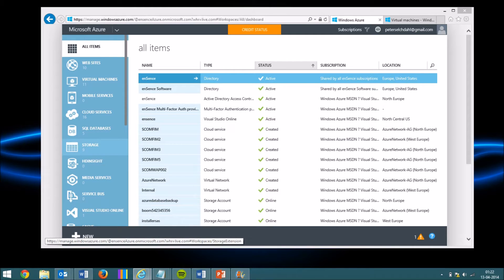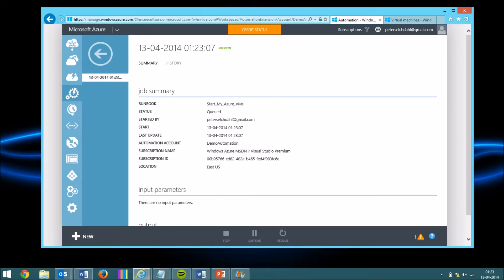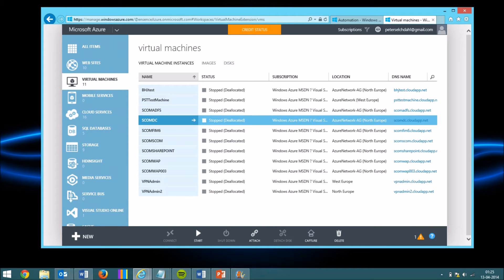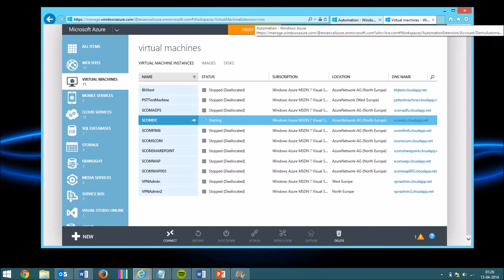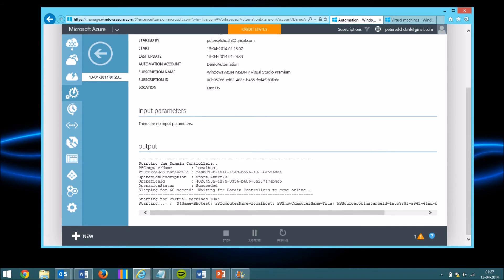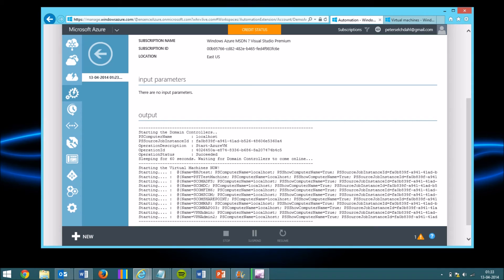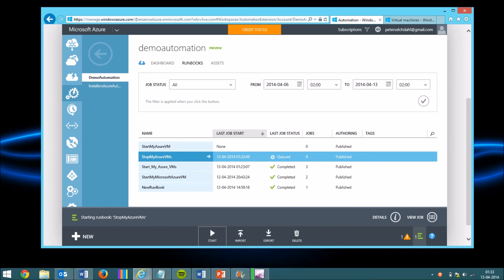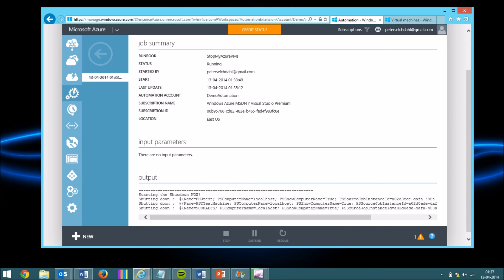Microsoft Azure Automation Start and Stop Virtual Machines using Runbooks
Automating startup / shutdown of virtual machines using the new Microsoft Azure Automation service.